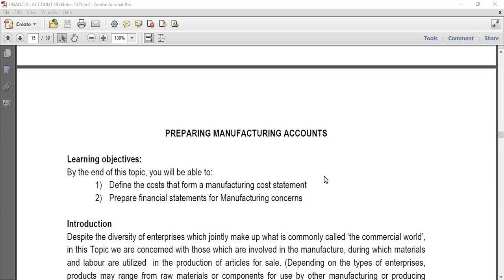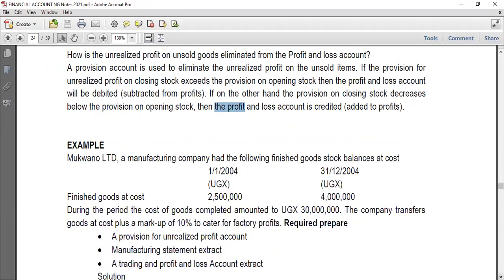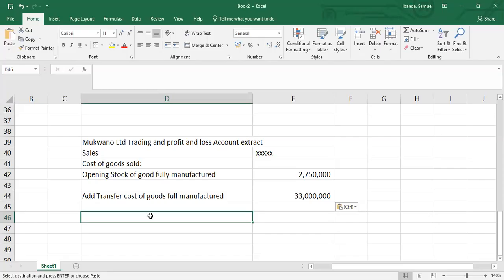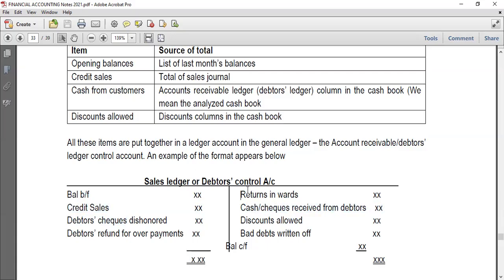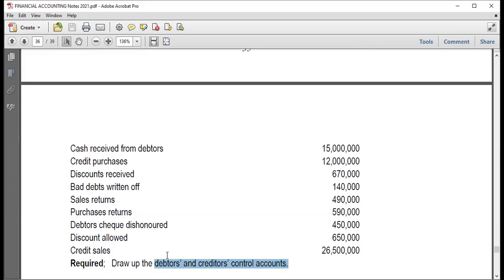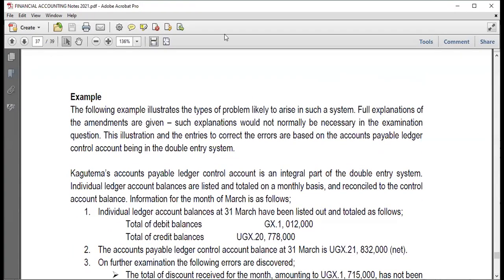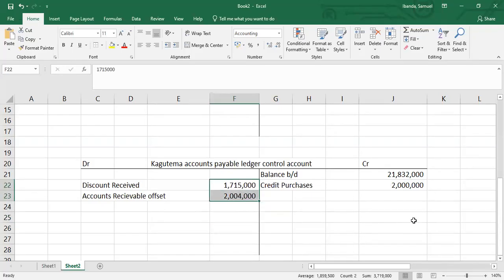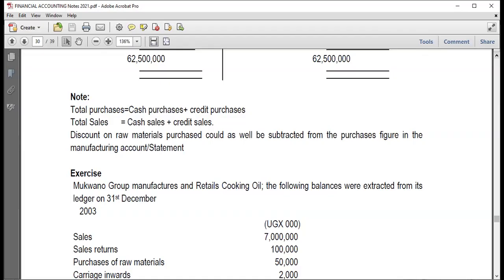Manufacturing Accounts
Master Manufacturing Accounts with this easy-to-follow tutorial! 🏭 Learn how to prepare manufacturing accounts, calculate direct and indirect costs, and determine the cost of production. This video is perfect for accounting students, finance professionals, and CPA/ACCA exam aspirants.

✅ Topics Covered:

Introduction to Manufacturing Accounts

Direct and Indirect Costs

Prime Cost, Factory Overhead, and Total Production Cost

Work in Progress (Opening & Closing)

Cost of Goods Manufactured & Sold

Practical Examples & Step-by-Step Problem Solving

Gain the knowledge to analyze manufacturing costs, improve budgeting, and excel in exams or real-world accounting roles.

💡 Tip: Understanding manufacturing accounts helps businesses control production costs and maximize profitability.